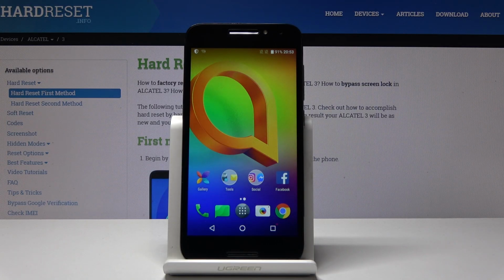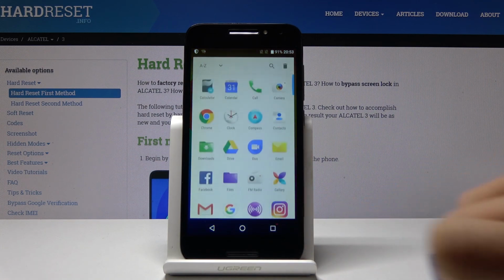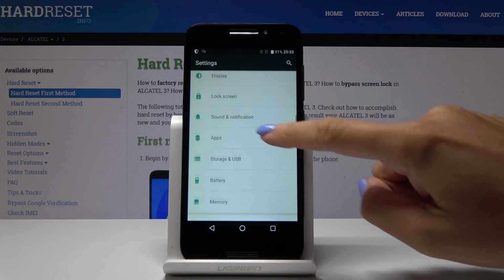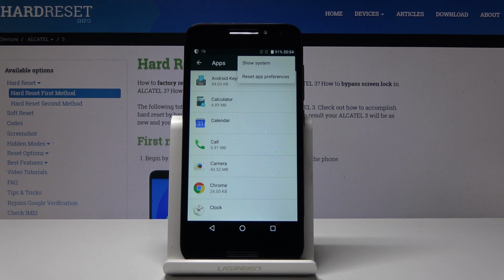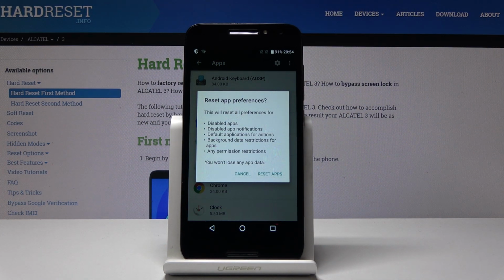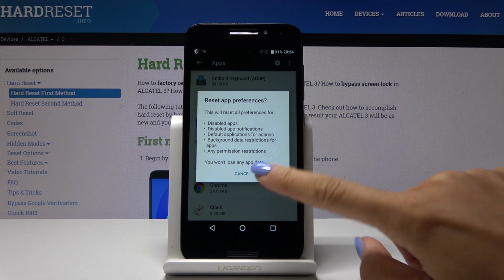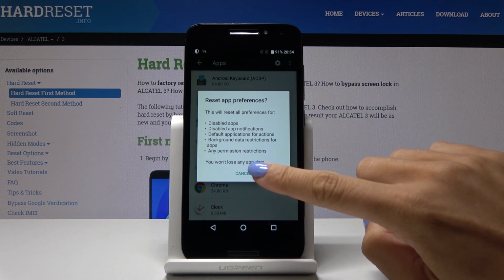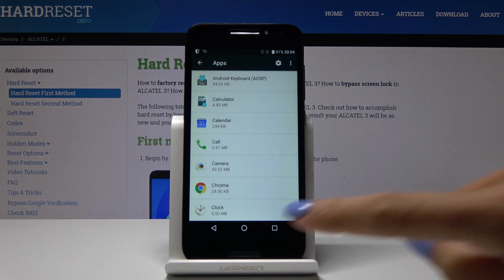How to Restore App Configuration in ALCATEL A3 - Reset App Preferences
Find out the best way to solve the problem with apps configuration in ALCATEL A3. If you are looking the best way to fix your ALCATEL A3 app settings, then check out attached video guide and reset app preferences smoothly. Follow our instruction to restore defaults without any problems.

How to Reset App Preferences in ALCATEL A3? How to Restore Default App Preferences in ALCATEL A3? How to Fix Apps Settings in ALCATEL A3? How to restore manufacturers’ settings in ALCATEL A3?